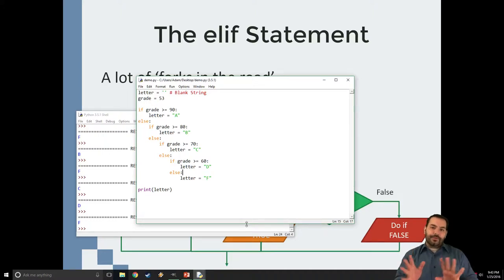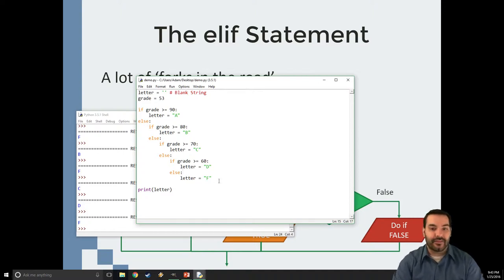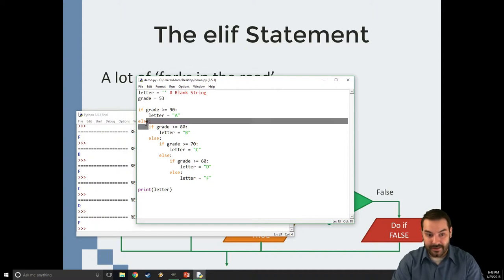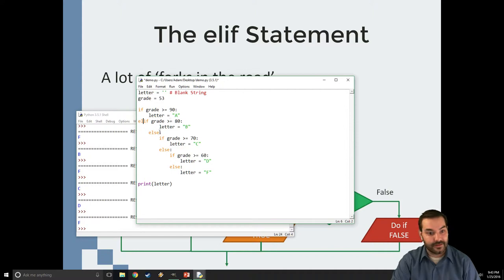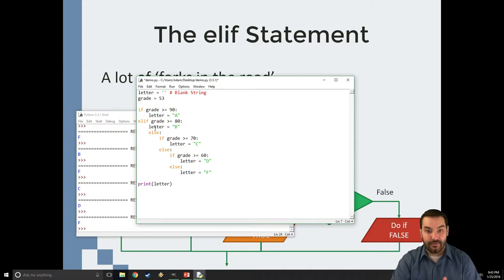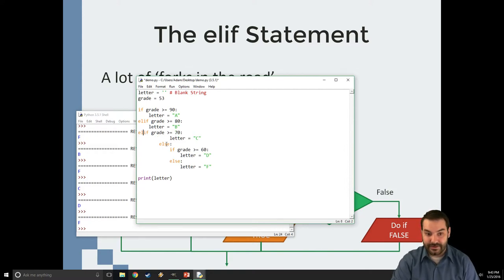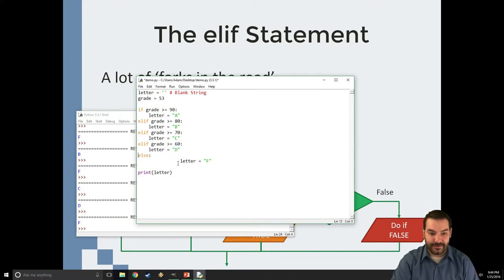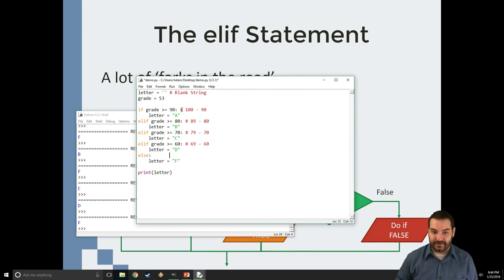Python's Elif Structures